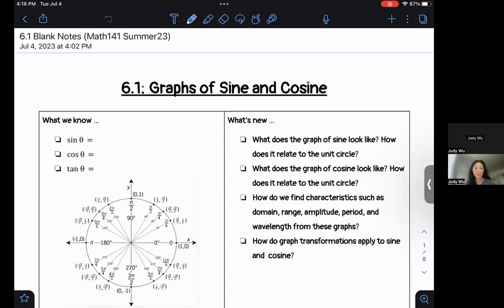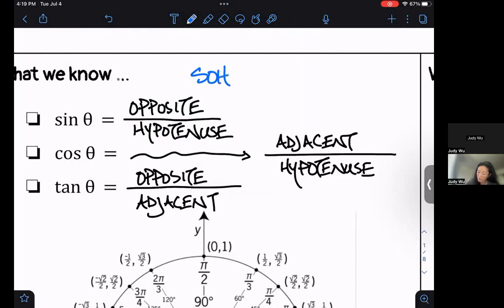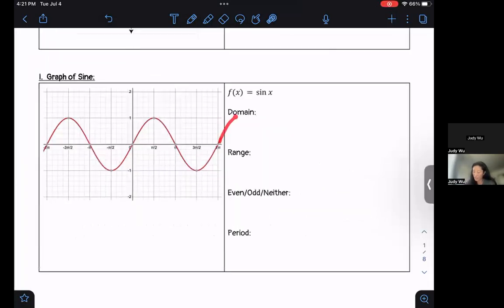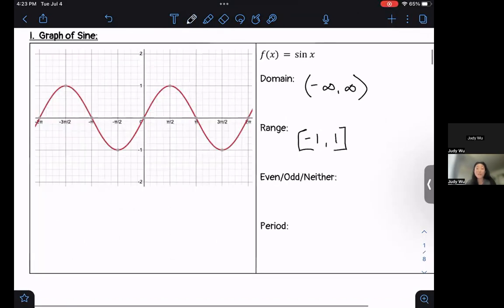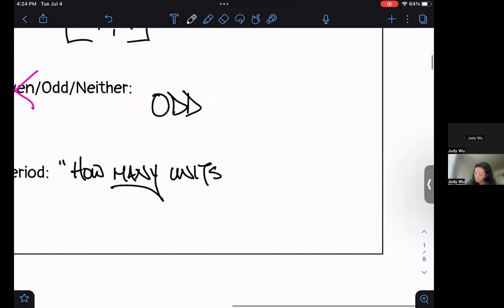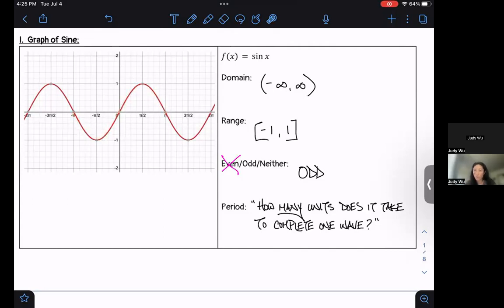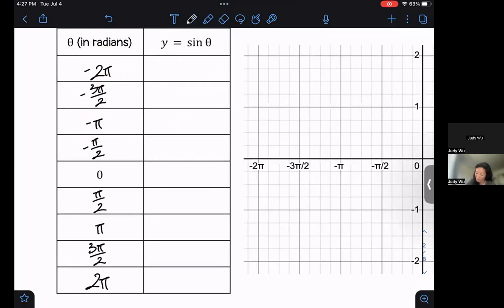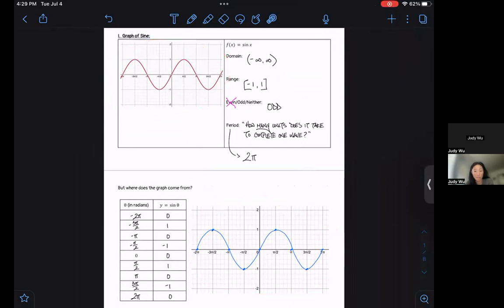6.1 Video Part 1